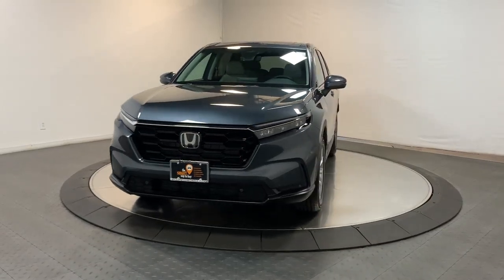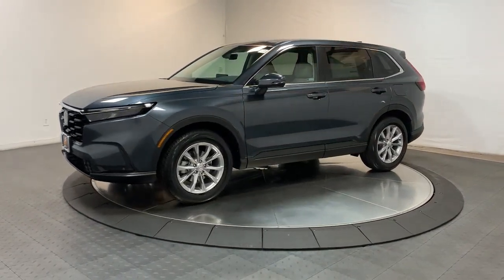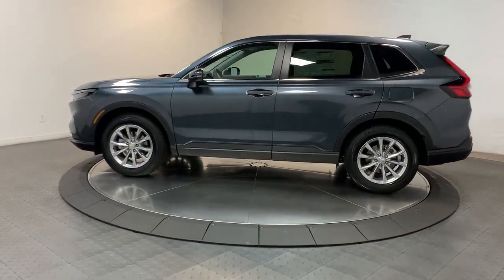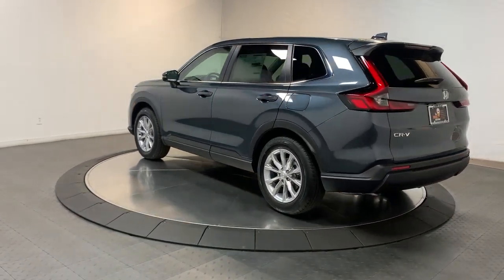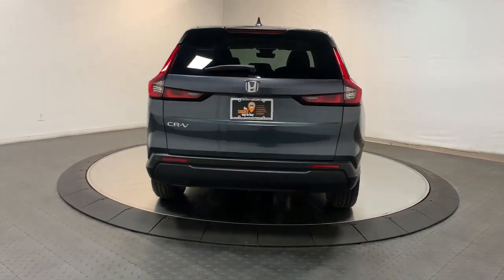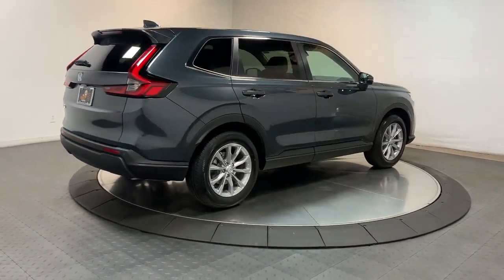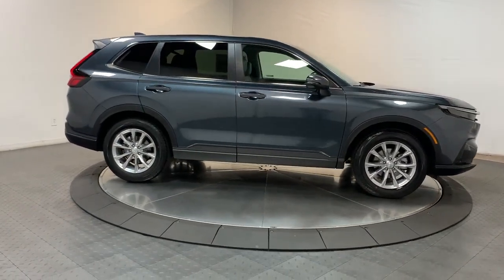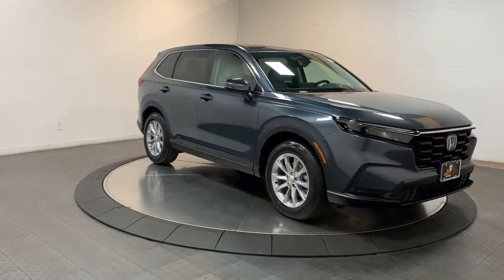2023 Honda CR-V Hillside, Newark, Union, Elizabeth, Springfield, NJ 235393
New 2023 Honda CR-V EX-L available in Hillside, New Jersey at Route 22 Honda. Servicing the Newark, Union, Elizabeth, Springfield, NJ area.

Gold 2023 Honda CR-V EX-L AWD CVT 1.5L I4 DOHC 16V AWD.brbrRecent Arrival! 27/32 City/Highway MPG